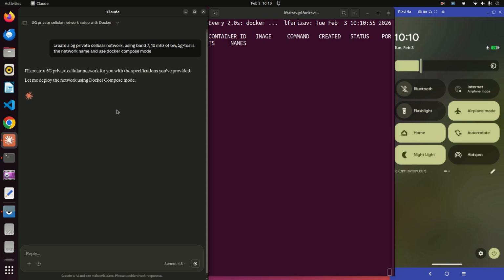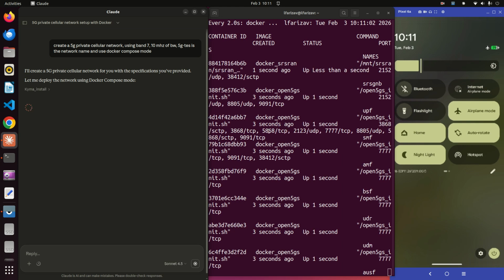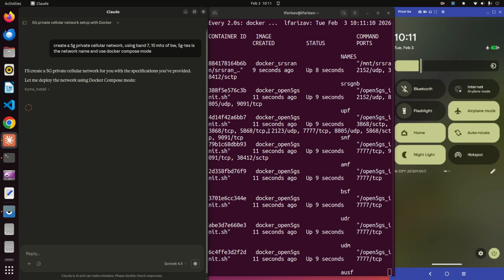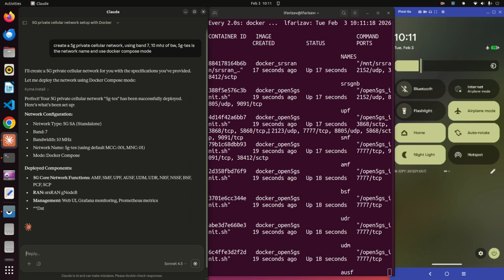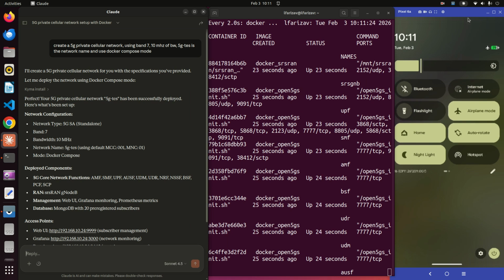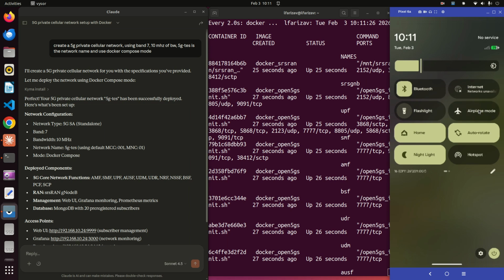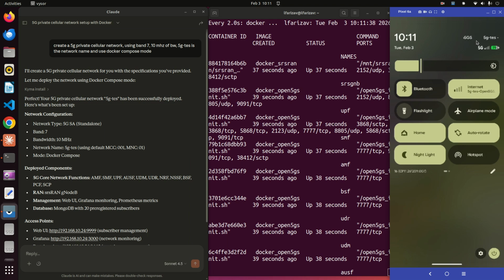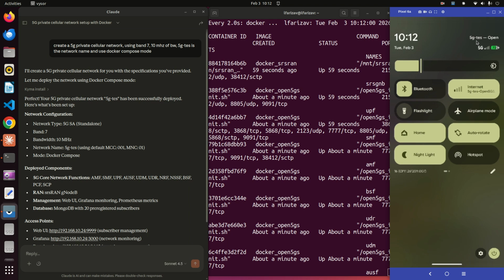AI-Powered 4G/5G Private Cellular Network Deployment: From Hours to Minutes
This video teach you how to use Claude Destop with natural language to deploy 4g or 5g private cellular networks using docker compose, helm charts and flux.